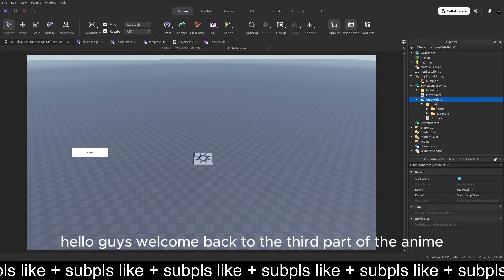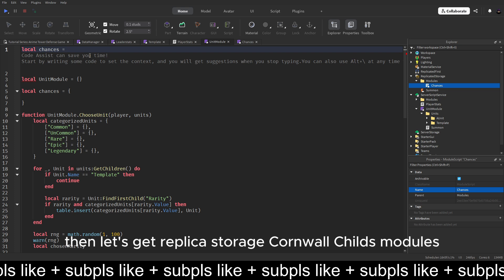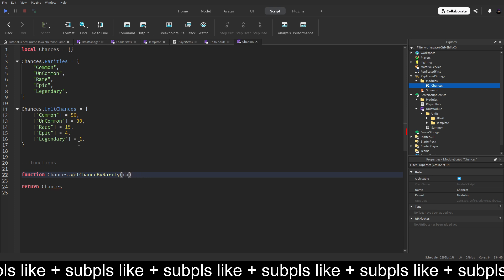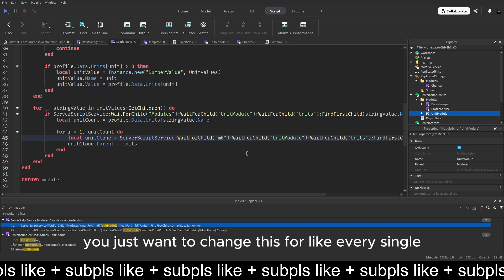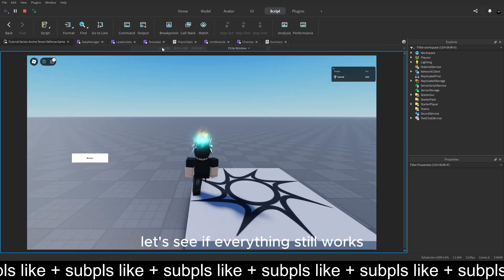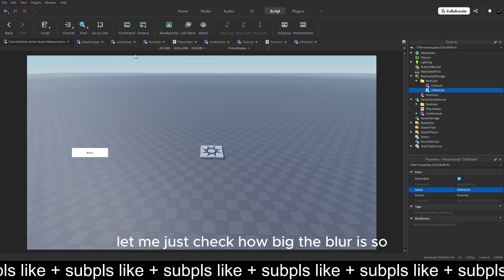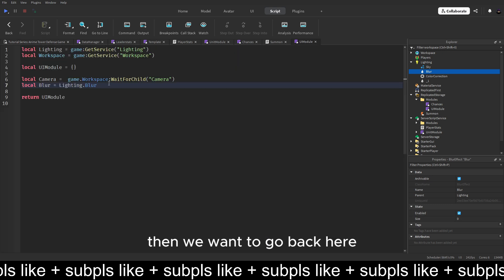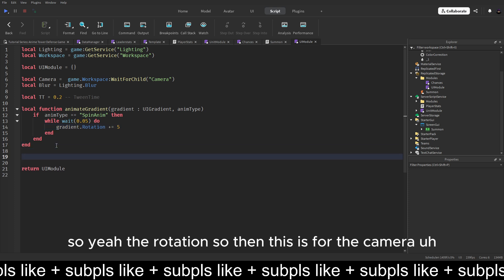How to make a ANIME TOWER DEFENSE GAME on ROBLOX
About Zeeval